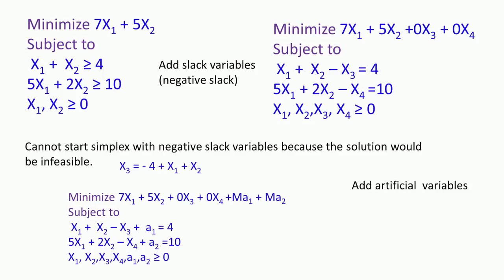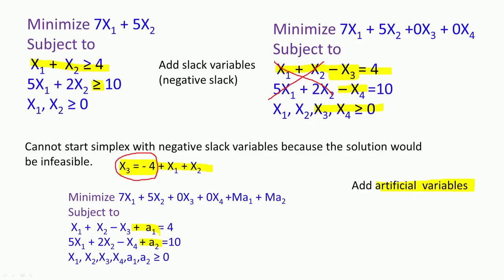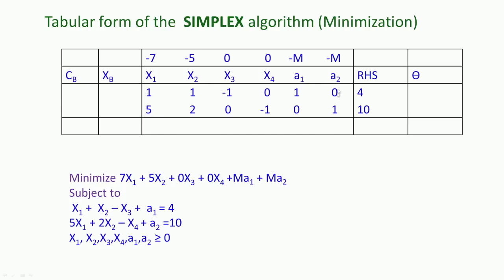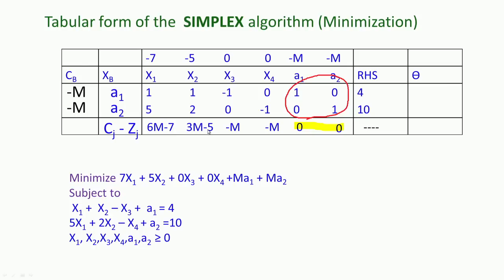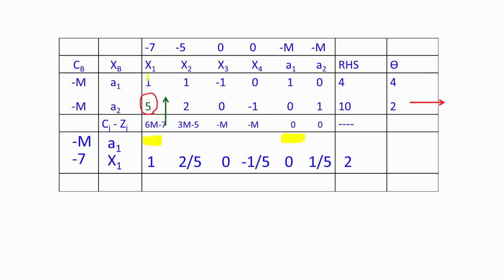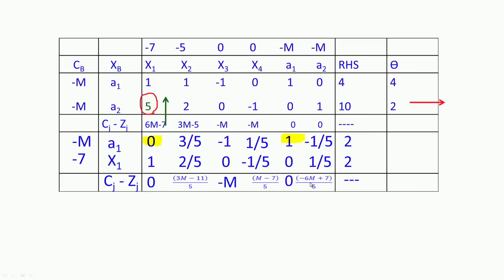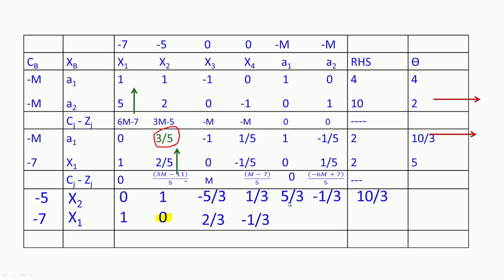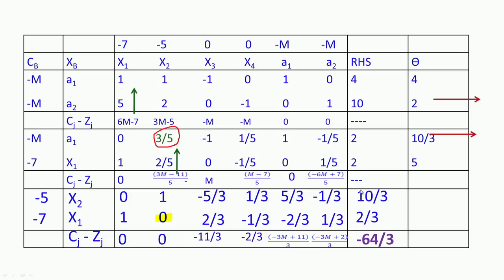Tabular form (minimization)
Module 3 : Simplex Algorithm
 Lec 13 : Tabular form (minimization)

 To access the translated content:
1. The translated content of this course is available in regional languages.
 2. Regional language subtitles available for this course
 To watch the subtitles in regional languages:
 1. Click on the lecture under Course Details.
 2. Play the video.
 3. Now click on the Settings icon and a list of features will display
 4. From that select the option Subtitles/CC.
 5. Now select the Language from the available languages to read the subtitle in the regional language.